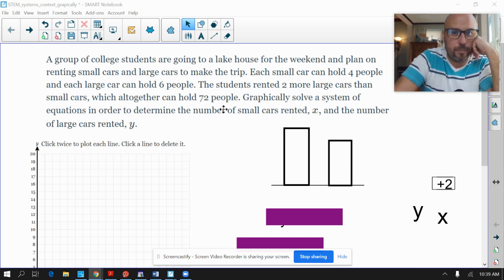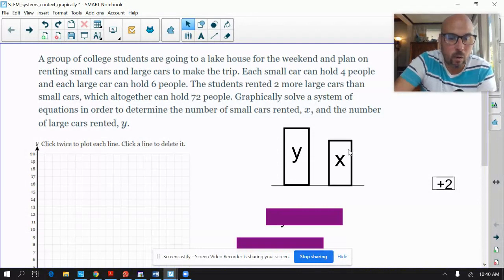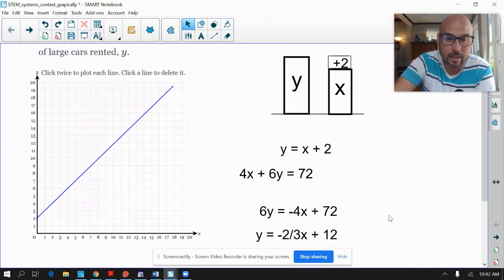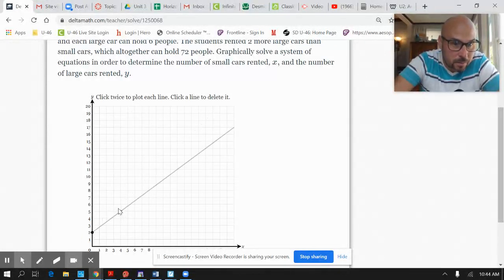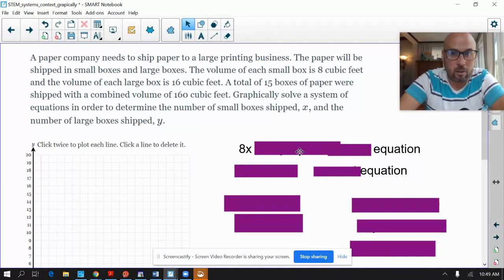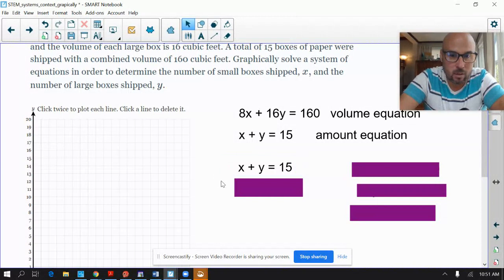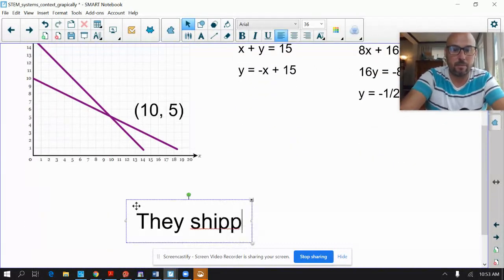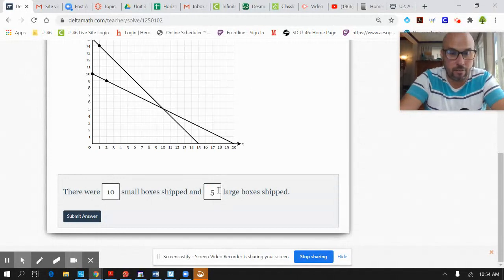STEM: graphing systems in context